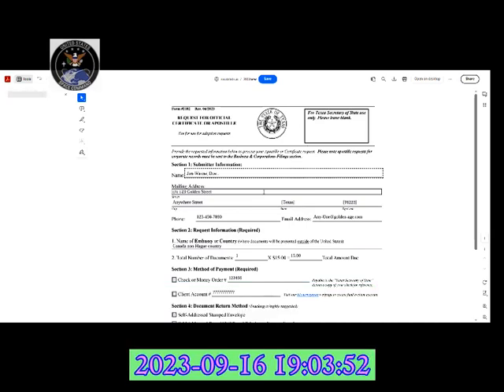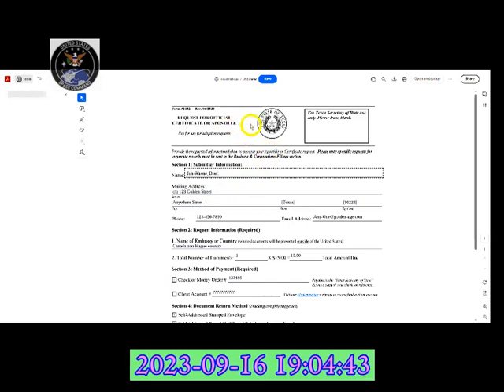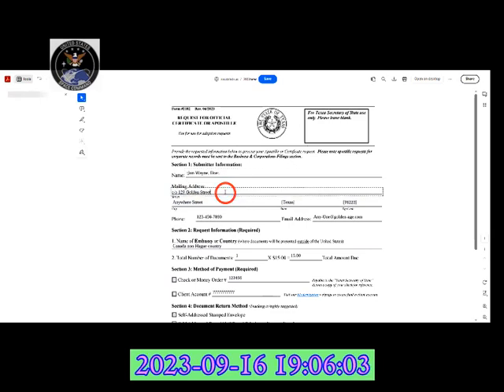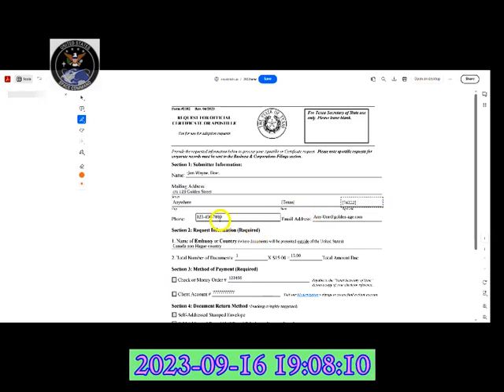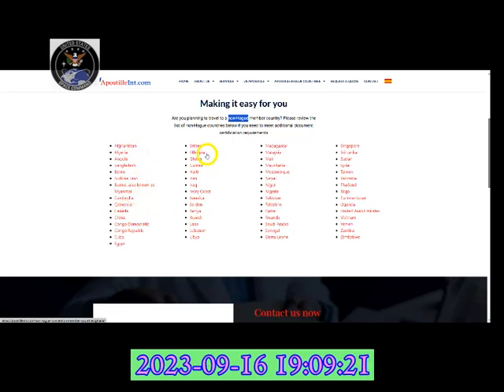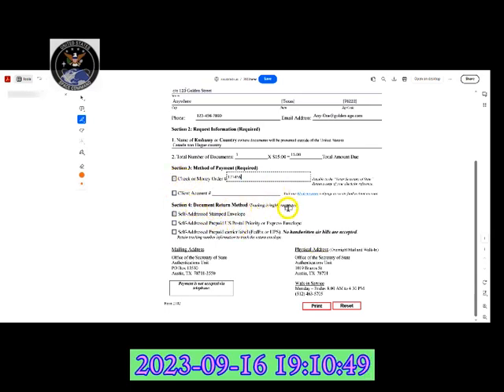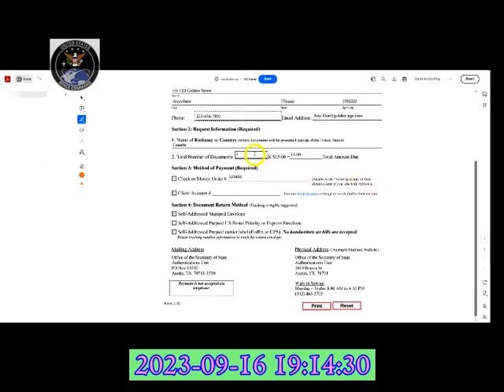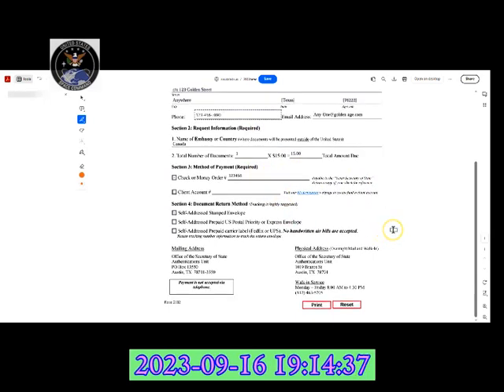CERTIFICATE OR APOSTILLE TX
Discussion on understanding documents Training.
1st Ammendment! (Free Speach)
All documents are online!
My Understanding of these documents is an opinion based on several facts due to